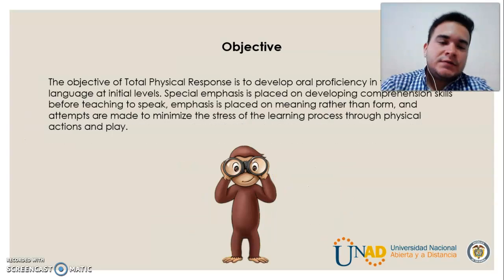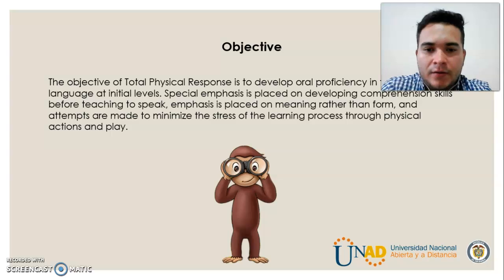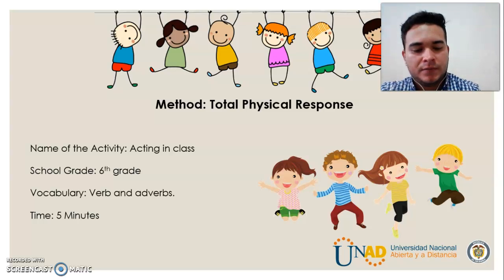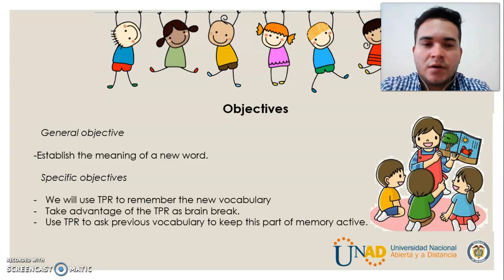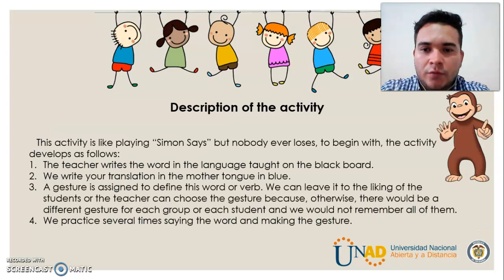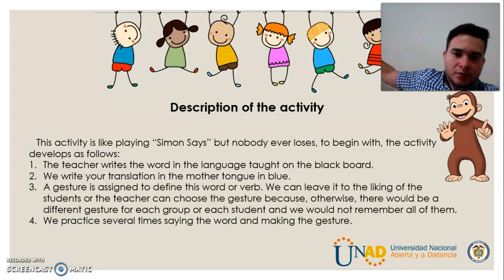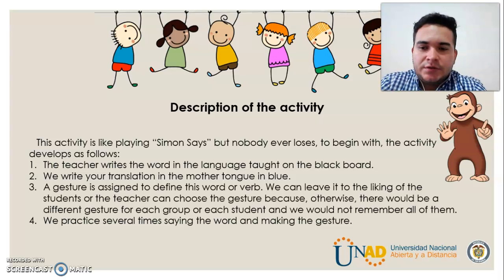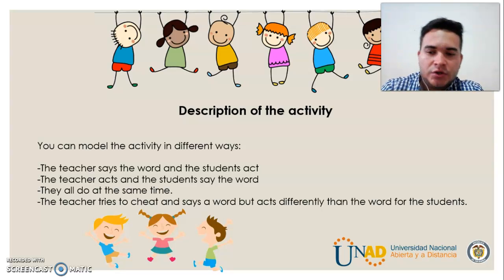TPR (Total Physical Response)